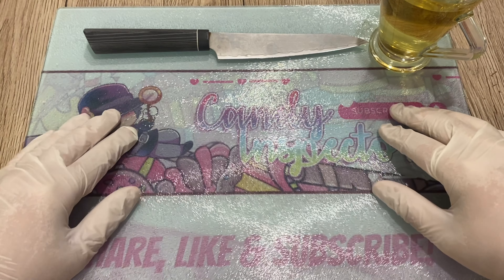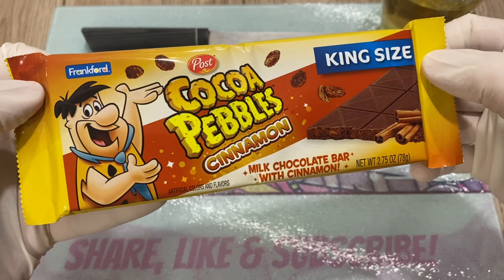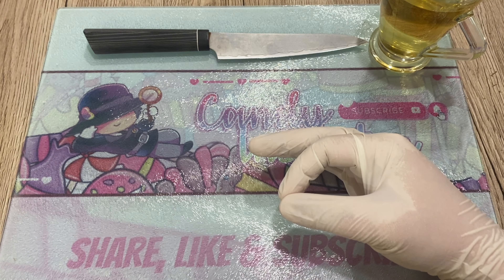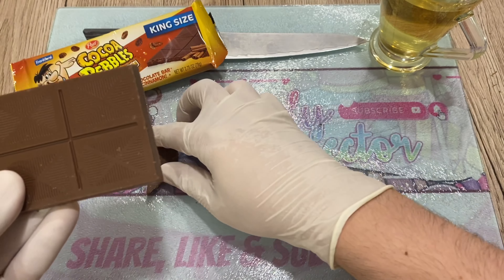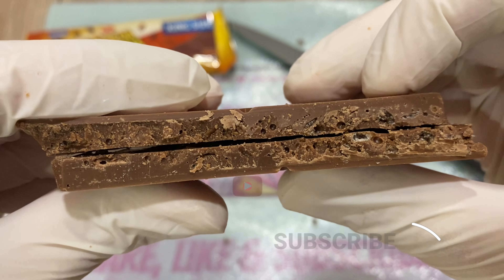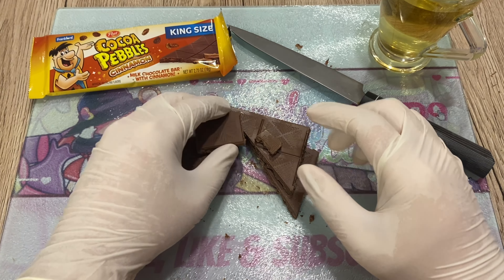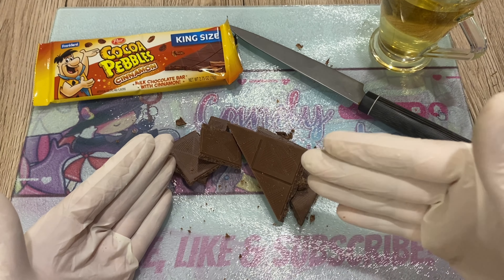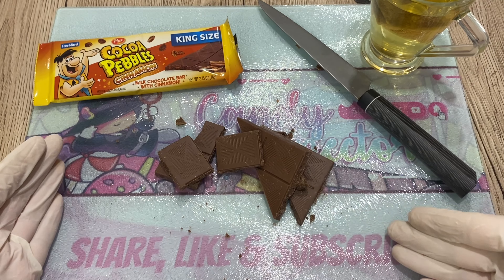[ASMR] COCOA PEBBLES CINNAMON Candy Bar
Okayish, but not my favourite. Cocoa Pebbles Cinnamon flavour has delicious milk chocolate that is unfortunately too cinnamonyyy. Crunchy chocolate pebbles on the inside making it reminiscent of a Crunch bar, but it’s definitely far from it! Too much of a spicy taste for moi! Nevertheless, was fun to try!

candyinspector_official/